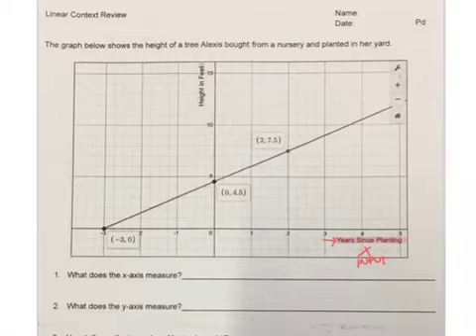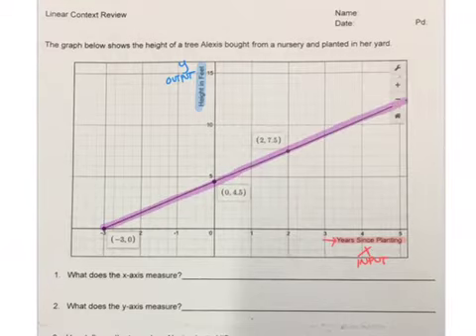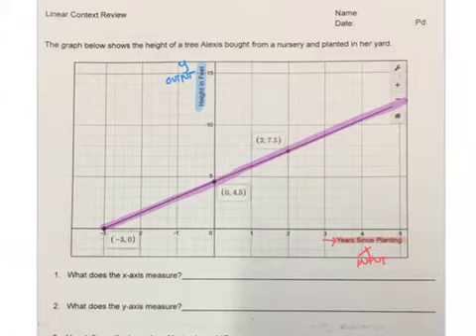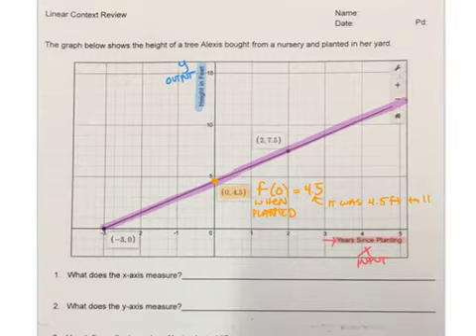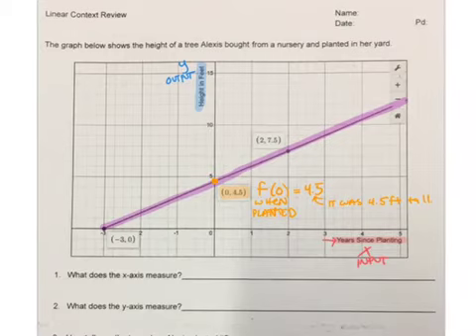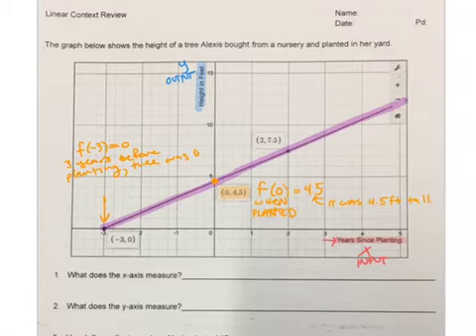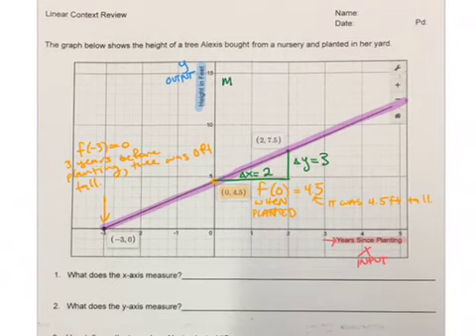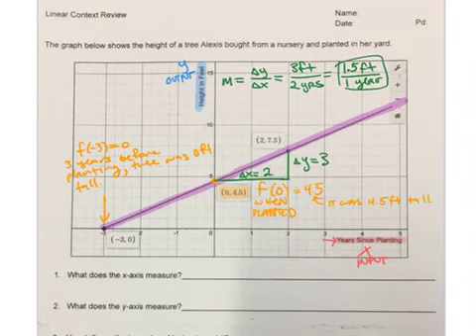Linear Context Review - Alexis Plants a Tree